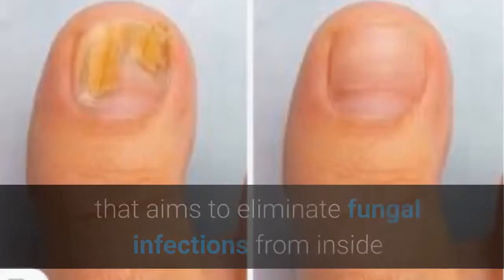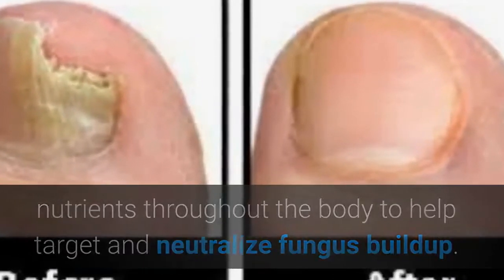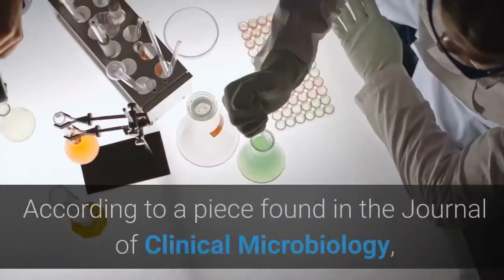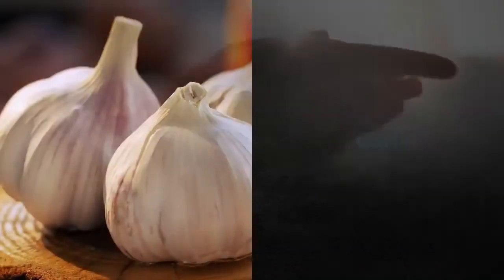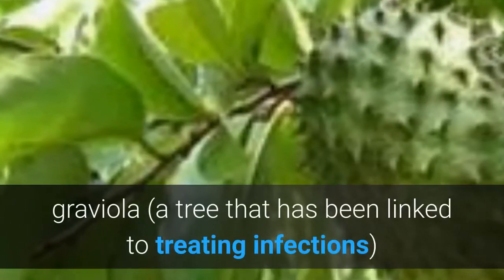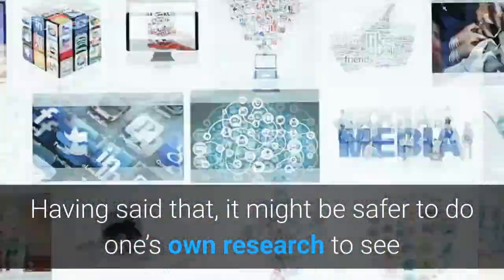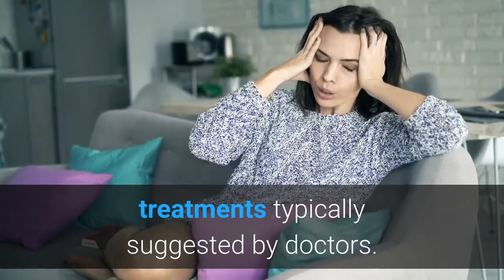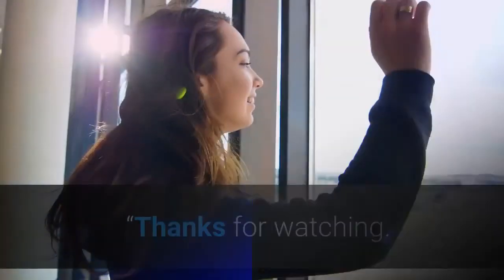Keravita Pro Review-Keravita Pro Reviews-Is Keravita Ingredient Scam Or Legit[Toenail Fungus Cure]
In this Keravita Pro Review video you will learn how Keravita Pro could  help you eliminate toe nail fungus. Effective medication for toenail fungus cure is not easy to come by but with Keravita Pro Supplement, you can easily get rid of the fungus. People do ask of Keravita Pro Side Effects, Keravita Pro Cons and Keravita Pro Pros? All these are explained in this keravita pro reviews.

Does Keravita Pro Works as an effective toe nail fungus supplement? Is toenail fungus care possible with keravita pro. Could body fungus be eliminated with KeravitaPro? Keravita Pro Supplement Review shed more light into these questions. Keravita Pro Pills for Fungustoenail should be taken once daily as stated by the manufacturer. All Keravita Pro Ingredients are natural and are very effective in toenail fungus fast cure.

toenail fungus home remedies can’t be compared with Keravita Pro Capsule.

“Keravita Pro is a dietary supplement that aims to eliminate fungal infections from inside as the supplement can be taken to alleviate internal candida as well as fungus in nails and other areas in the body.
“Additionally, the formula may help create a shield that will capture 99% of the daily fungus people breathe daily, without even noticing.

“Nail fungus is a condition that commences as a small white or yellow spot and progresses to discolor the entire nail. In fact, it might even go as far as spreading to other nails on the foot..
“As per the Mayo Clinic, a severe case of nail fungus can not only leave permanent damage to the foot, but it can go as far as overwhelming the immune system.
“The situation might worsen for someone with diabetes as the lack of blood circulation is likely to increase the risk of bacterial skin infection.
“Fortunately, a medical researcher who goes by the pen name, Richard Parker claims to have created an all-natural solution that doesn’t simply stop at eliminating fungus at the surface but goes as far as clearing “internal fungus buildup”.
“What is internal fungus buildup and what are some of its causes? To answer these, let’s take a closer look at how Keravita Pro is meant to work.
“How does Keravita Pro work?
“Keravita Pro is an internal fungal healing formula designed to work in nine essential steps.
 “First, every serving is said to deliver embedded nutrients throughout the body to help target and neutralize fungus buildup. Next, the bloodstream undergoes serious purification so that hidden toxins can be eliminated.
“The previous step naturally leads to reconstructing skin’s elasticity and firmness. According to the official site, the Keravita Pro formula allows for the rejuvenation in the affected regions of hands, feet, and nails.